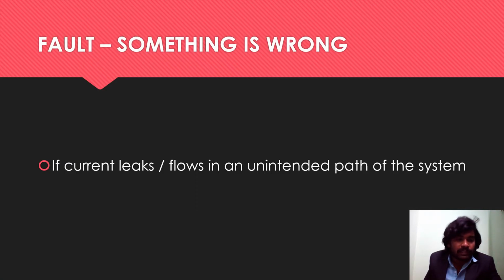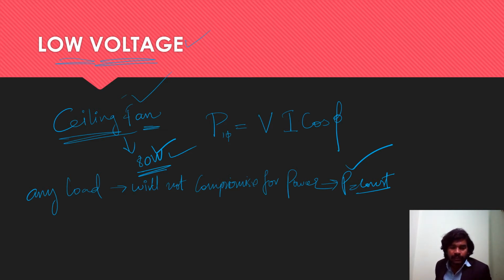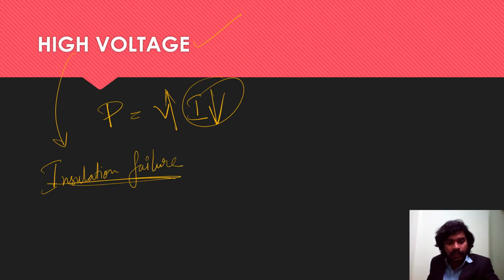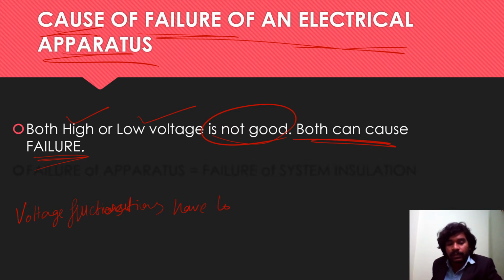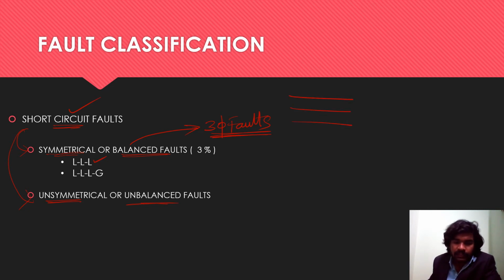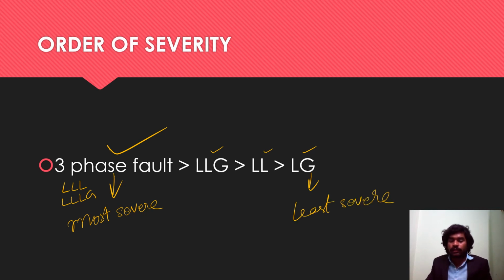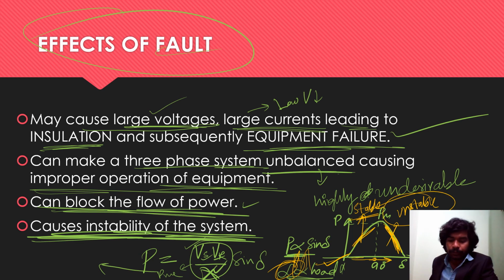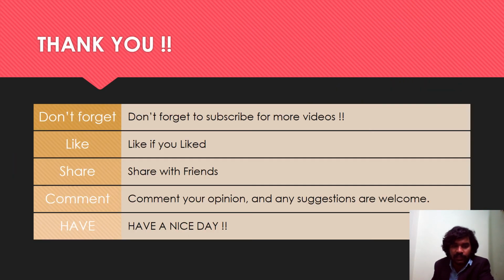01 - Fault Anlysis - Introduction | Power Systems | Nikhil Nakka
Introduction to Fault Analysis in POWER SYSTEMS. A high yielding course for Electrical Engineering Exams by Professional Trainer Nikhil Nakka.

hanks for your overwhelming response to my channel so far. Keep supporting and empowering me by contributing as little as you can through the following platforms.

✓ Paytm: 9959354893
✓ UPI: nikhilnakka@ybl

Please message me if your wish to contribute by any other means.